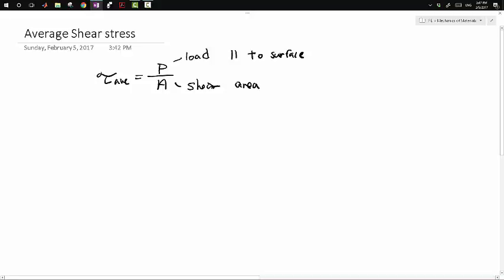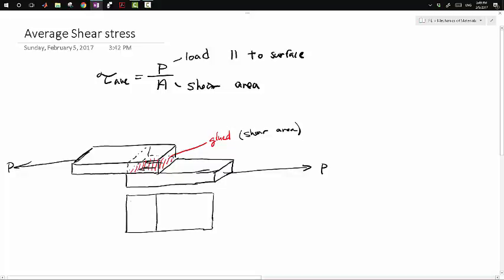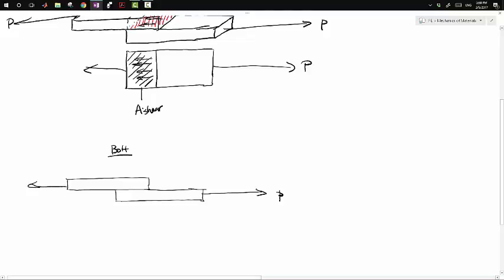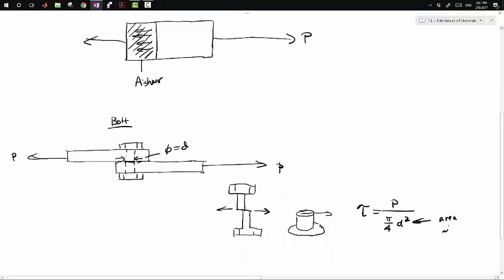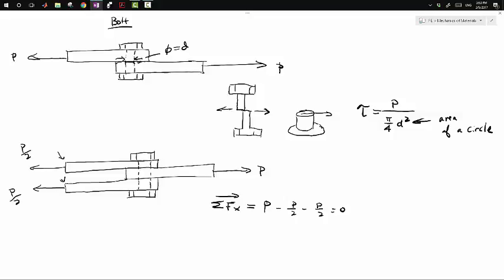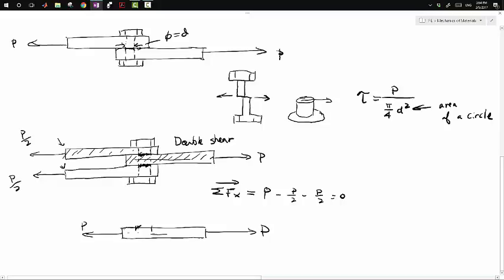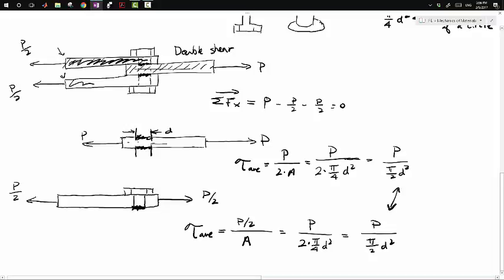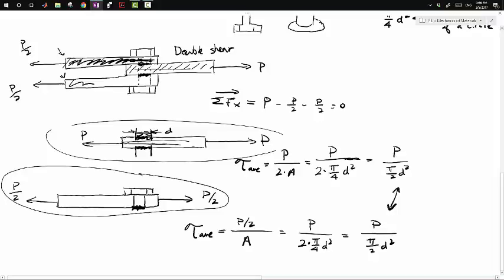FE Civil Exam Review: Average Shear Stress (mechanics of materials 1of 2)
In this video, we will discuss the concept of average shear stress denoted by the Greek letter τ.  We will briefly go over shear for plates, single shear and double shear.  The second video in this installment will provide a concrete example which will involve a bolt in double shear.